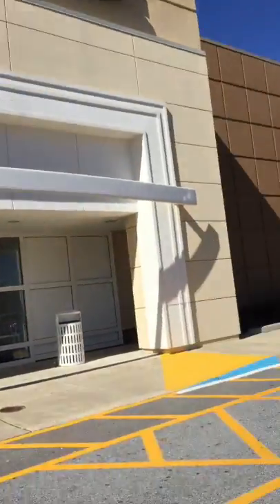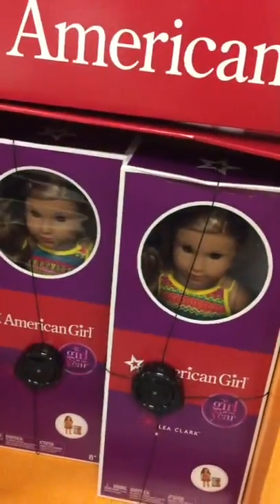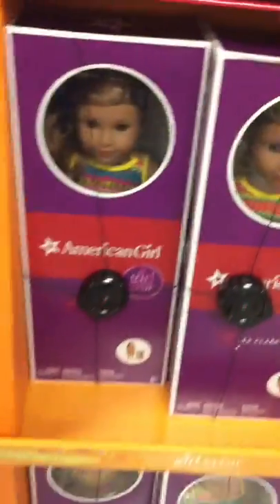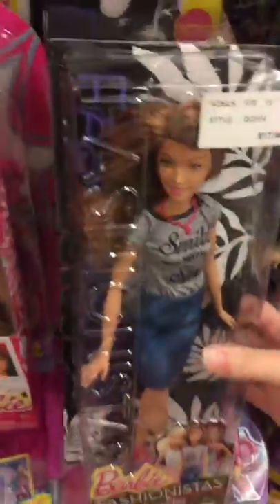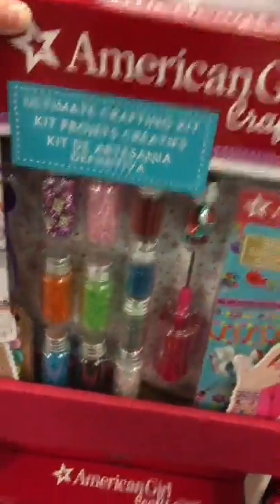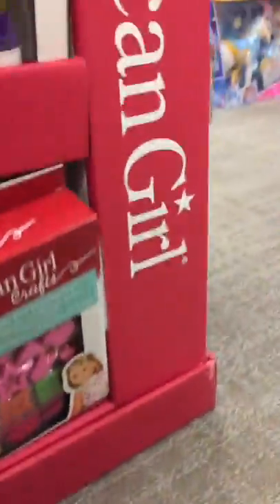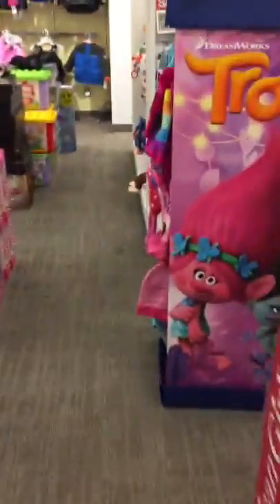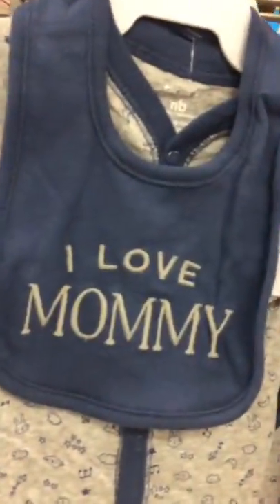American Girl at My Local Kohls!!! A Kohls Vlog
Hey guys! I went to my local Kohls to see if I could find the AG stuff there and I DID!!! I am still so shocked they had stuff there... What a surprise! :D I didn't buy anything, but seeing everything there was amazing! I hope you all enjoyed! XOXOXOXOXO, Ashley